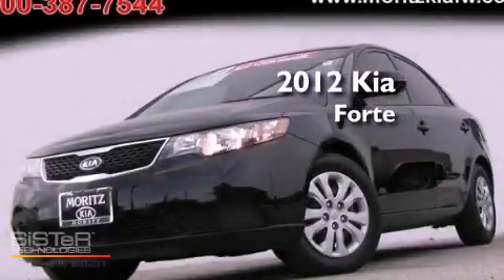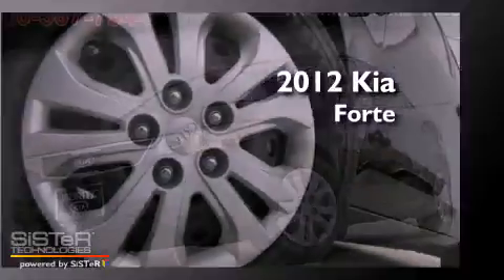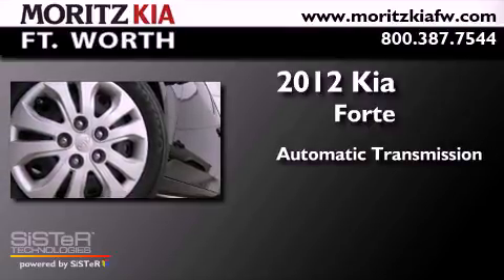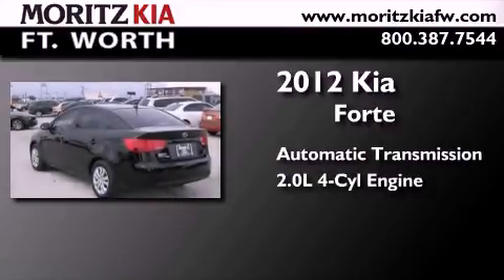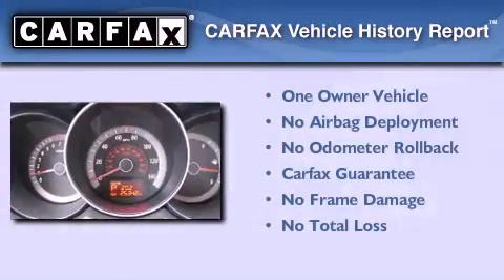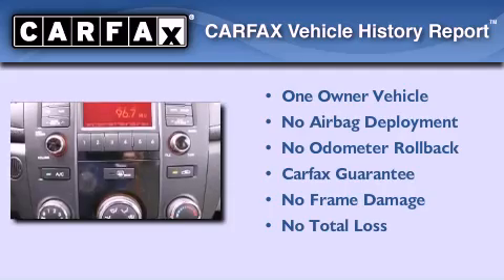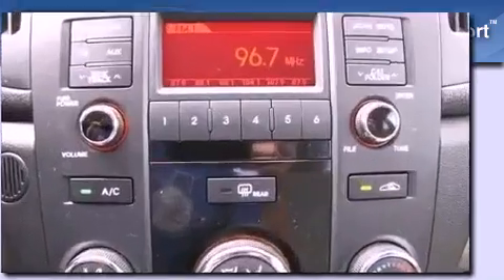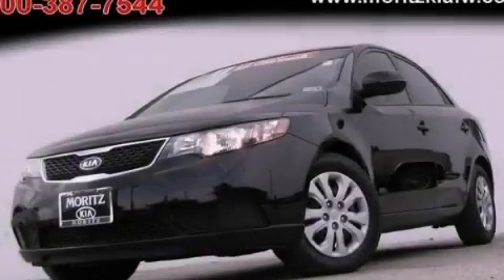Preowned 2012 Kia Forte Fort Worth TX 76116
Year : 2012
 Make : Kia
 Model : Forte
 Engine : Gas I4 2.0L/122
 Trans . : Automatic
 Exterior : Ebony Black Pearl
 Miles : 25,321
 Interior : Stone
 Stock : K6001

 8501 I-30 W. Fwy